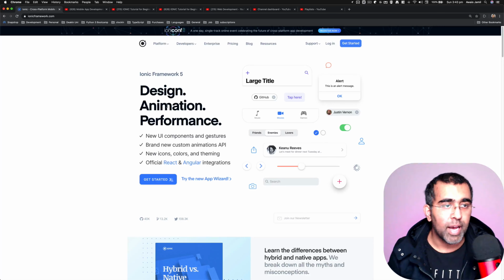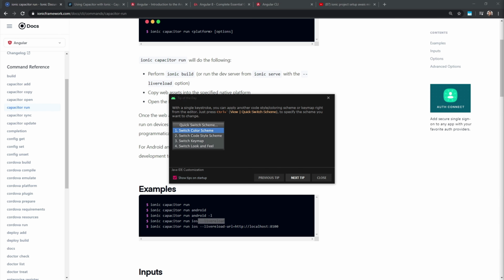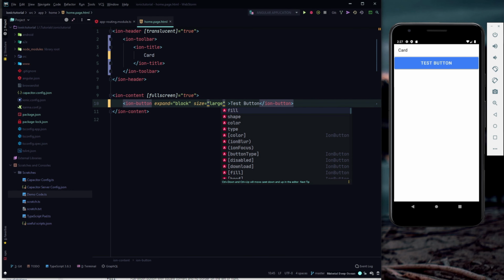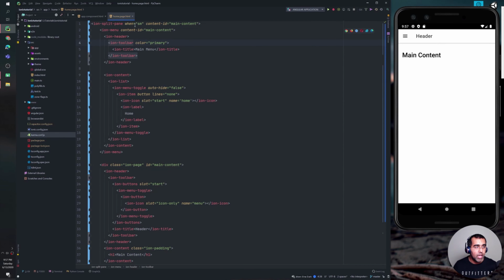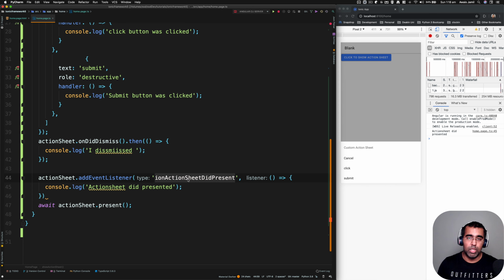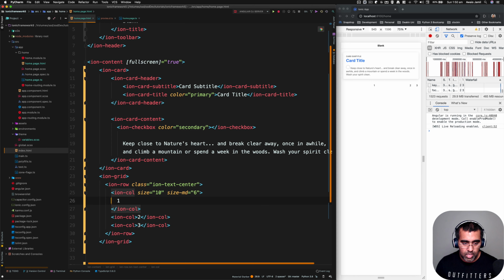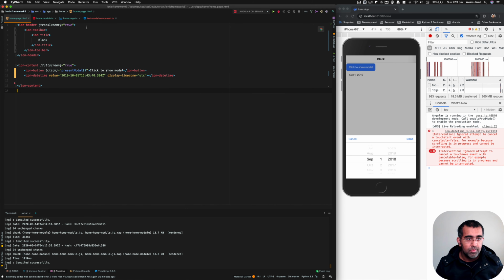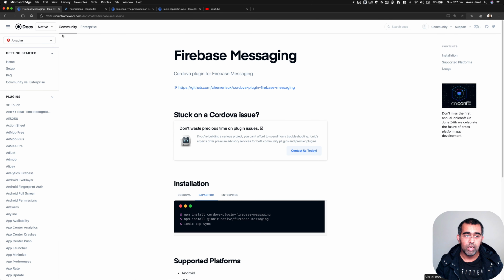ionic framework 5 crash course for angular developers - Mobile App Development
IONIC 5 Crash Course for developers